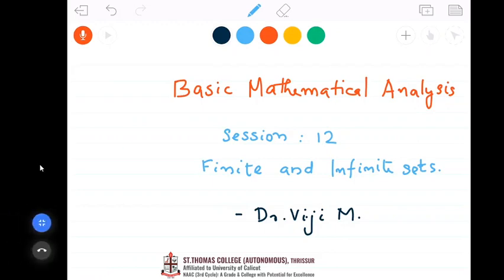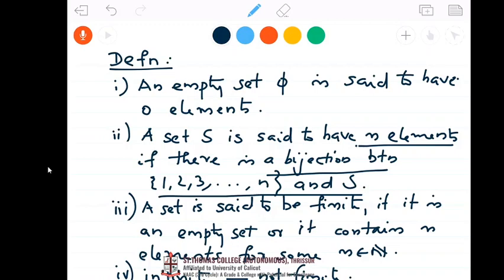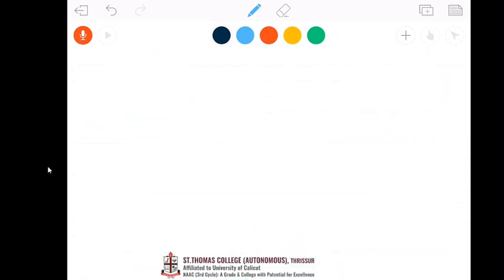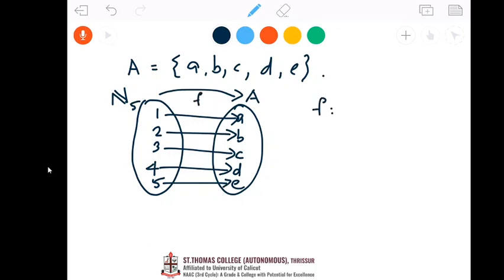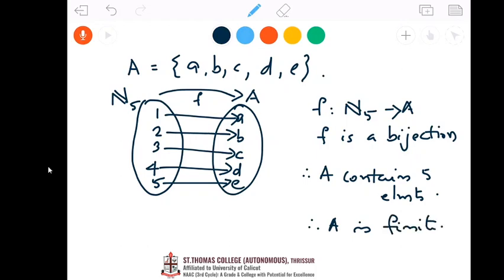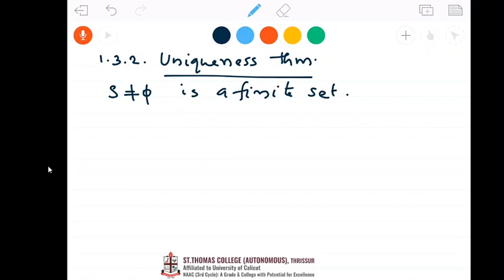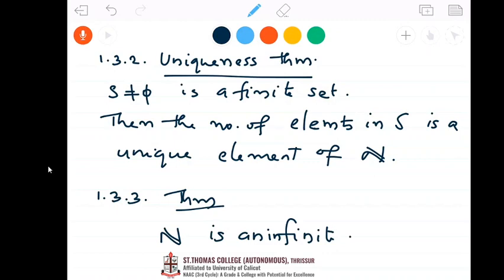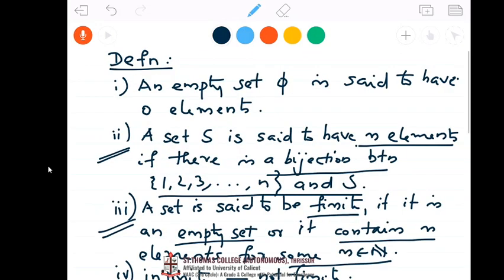Basic Analysis_ Session 1 by Dr. Viji M.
For 5th semester B.Sc Mathematics (2021-22),